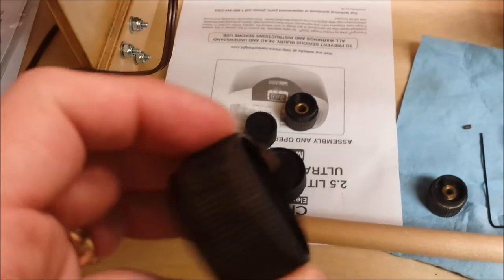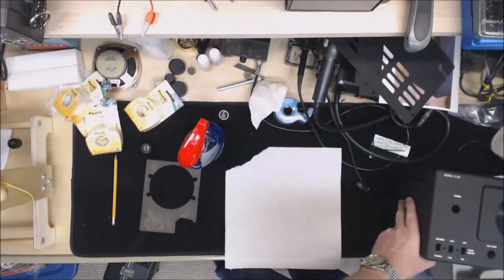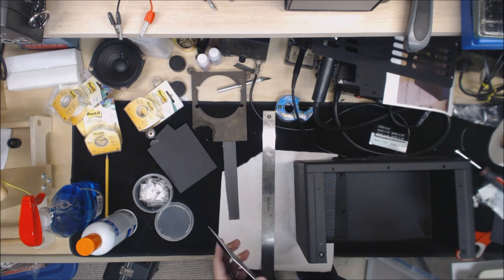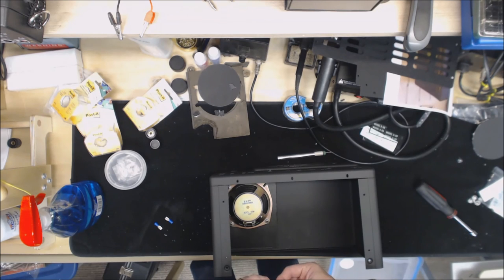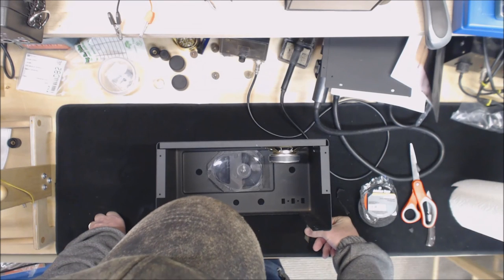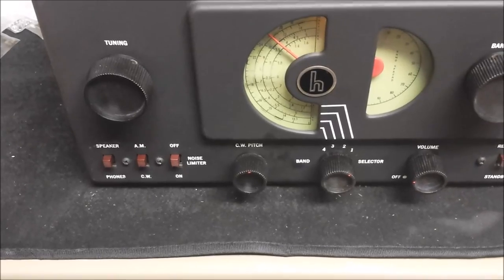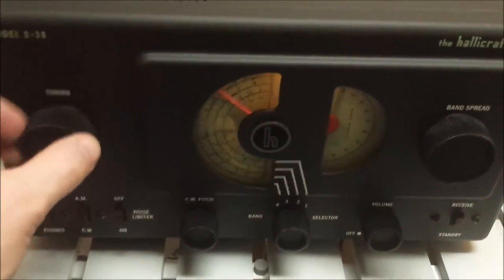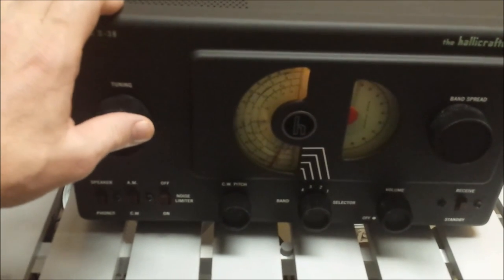K1SVC S-38 Restoration - Part 8 Final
In this final video, we install the dial cover, speaker and make a new knob.  Then we tune into some shortwave broadcasts and SSB transmissions.  Now we will box it up and send it back to the owner.